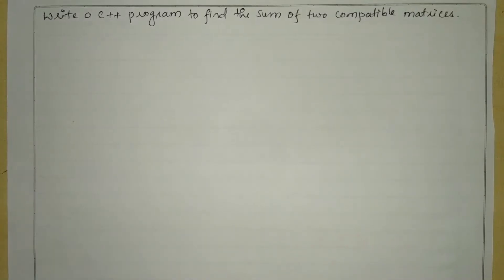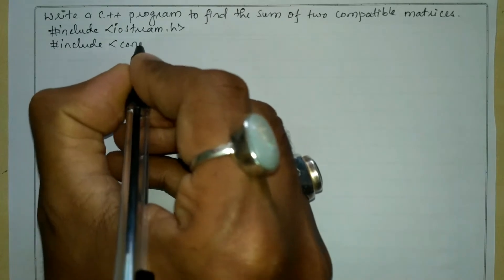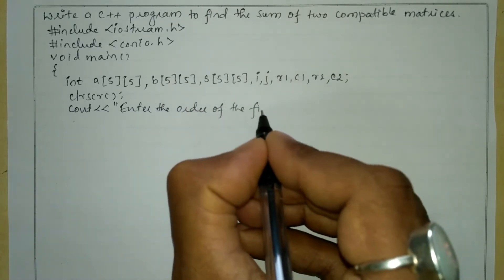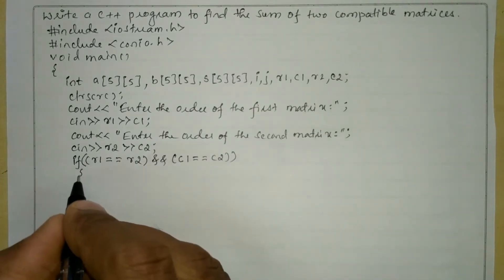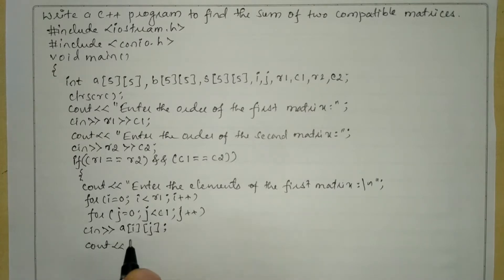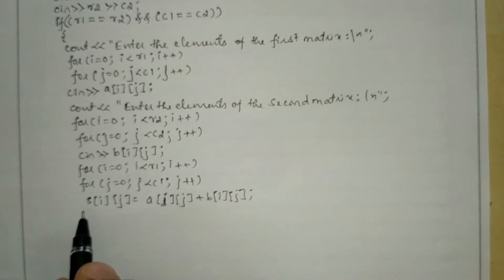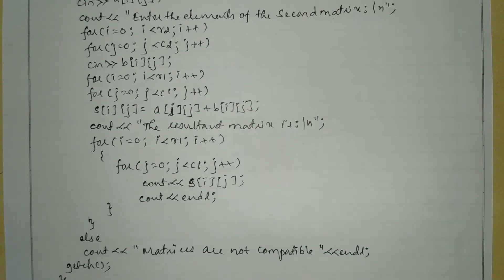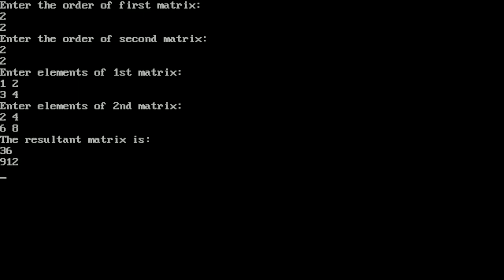Write a program to find the sum of two matrix | 1st puc computer science lab programs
Write a program to find the sum of two matrix | 1st puc computer science lab programs | Vision Academy
In this 1st puc computer science lab programs video I have covered:
Write a program to find the sum of two compatible matrices
1st puc computer science guide
1st puc computer science question papers with answers